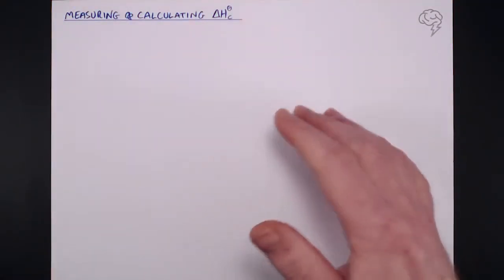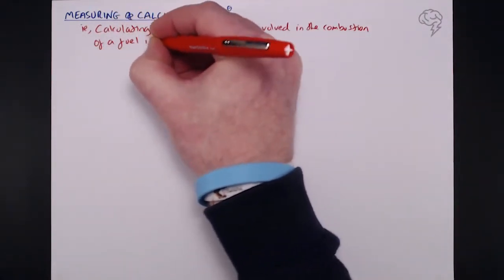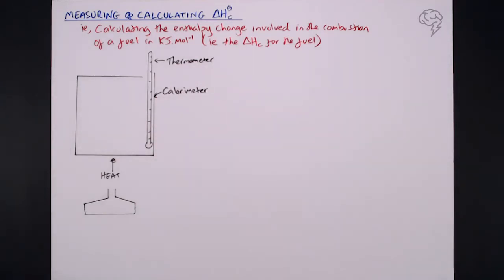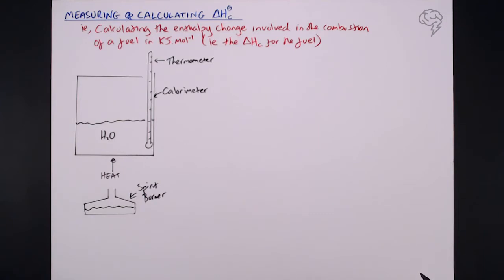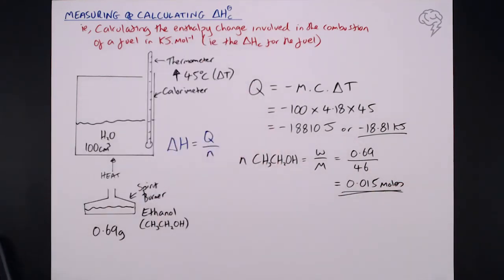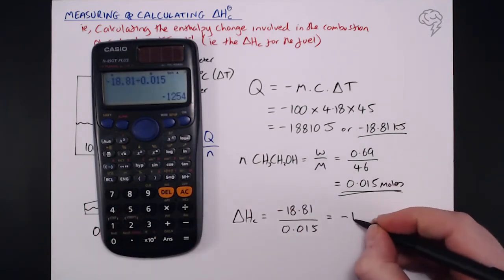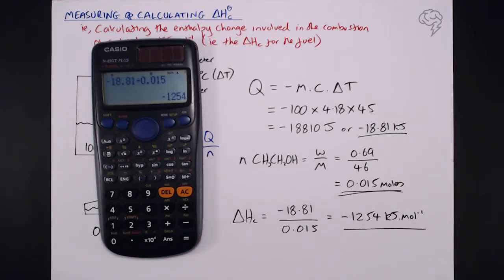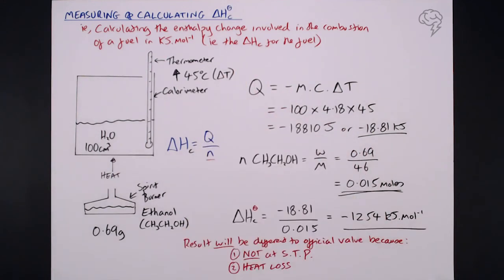Calorimetry: Calculating ΔH Combustion | Chemistry | Tailored Tutors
This tutorial will show you how to correctly setup the combustion equation using negative and positive signs. We are going to look at measuring and calculating ΔH Combustion of fuel using calorimetry.

The heat change, q, in a reaction is given by the equation q = mc∆T, where m is the mass of the substance that has a temperature change ∆T and a specific heat capacity c.